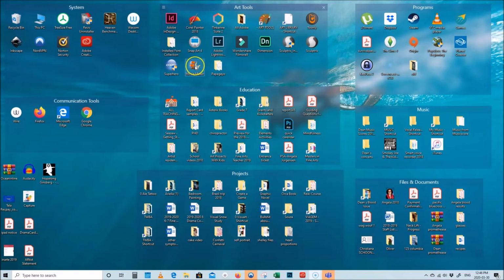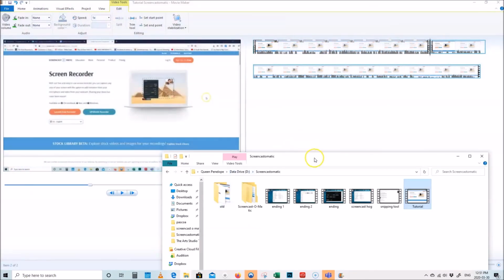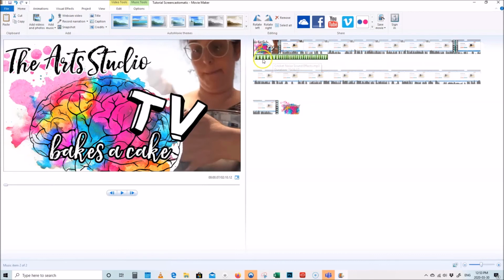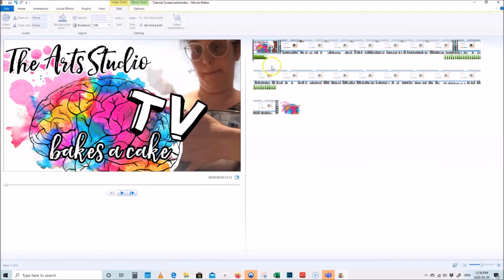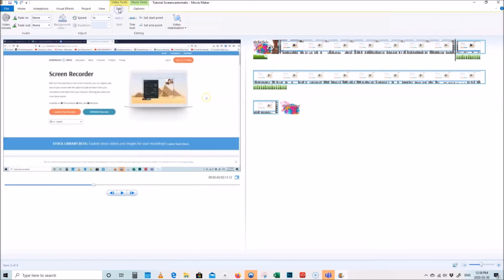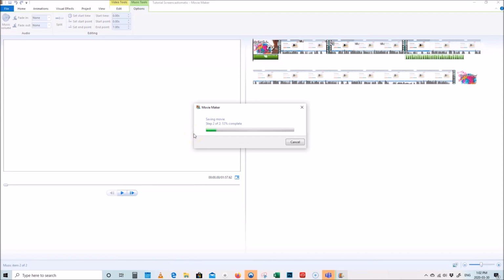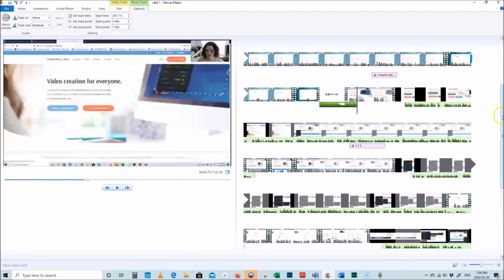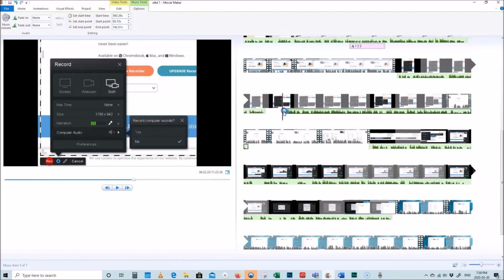Online Learning for Teachers 4 - Windows Movie Maker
Hello everyone, here is a video showing you how to join various videos and slides into a complete video using Windows Movie Maker.

Thank you Hopalong Ginsberg for our intro/outro song!